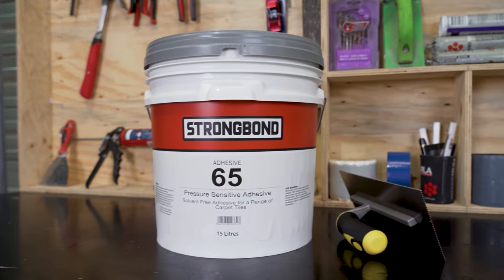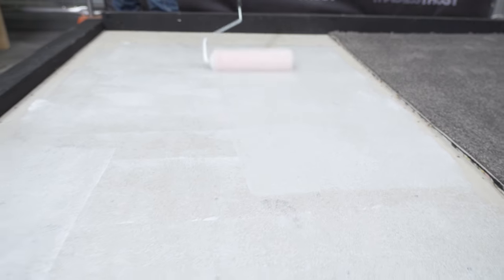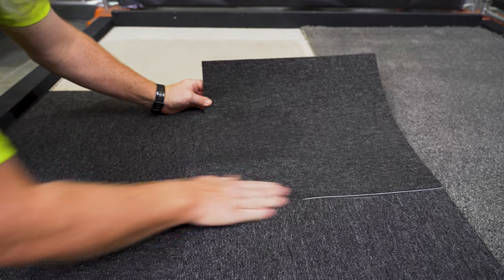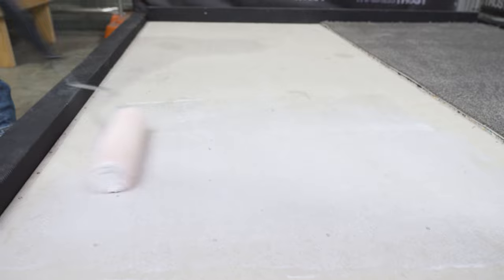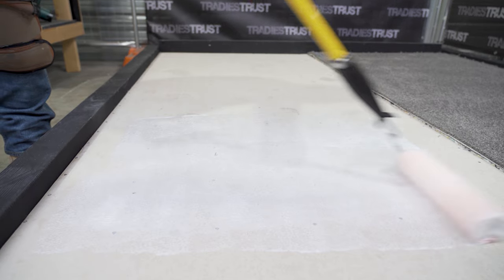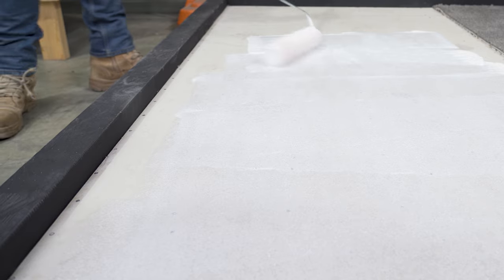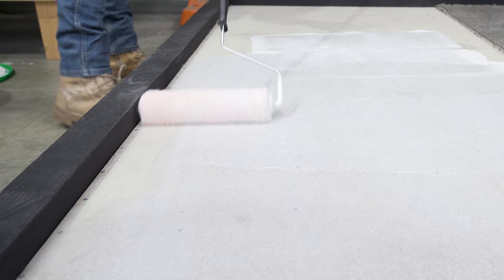Strongbond 65 - Pressure Sensitive Adhesive | BENEFITS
Strongbond 65 Pressure Sensitive Adhesive  is a solvent-free, low VOC, universal pressure-sensitive adhesive

- Eco-friendly, GreenStar compliant, and GreenTag accredited
- Suitable for bonding PVC, fiber, and cushion-backed carpet tiles, as well as reinforced vinyl composite tiles and laminated slab underlays for double-bond carpet installations
- Can bond effectively to concrete substrates with up to 85% relative humidity and pH readings of up to 10
- Offers outstanding adhesion and dependable long-term performance